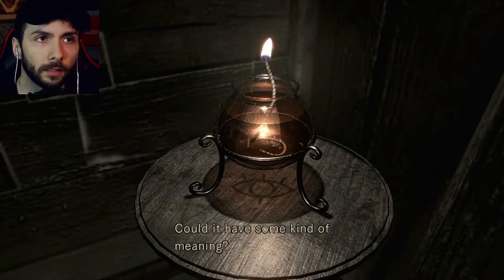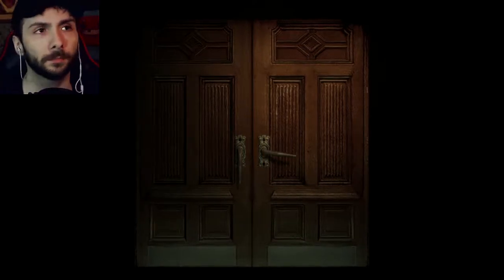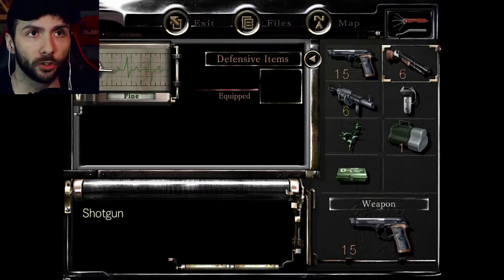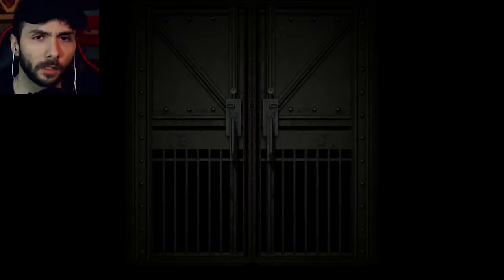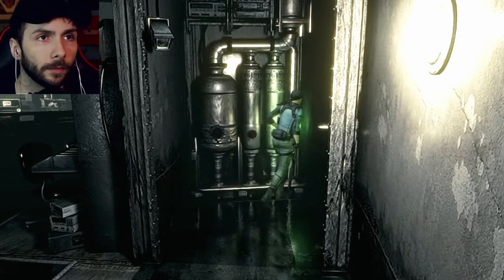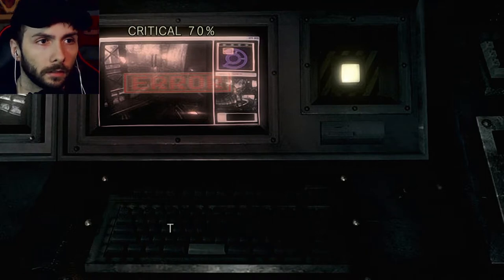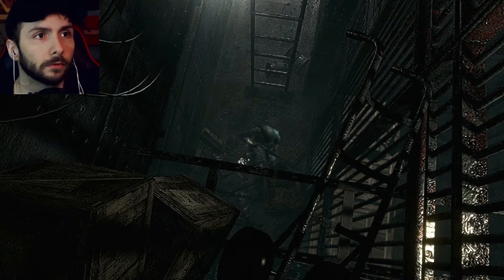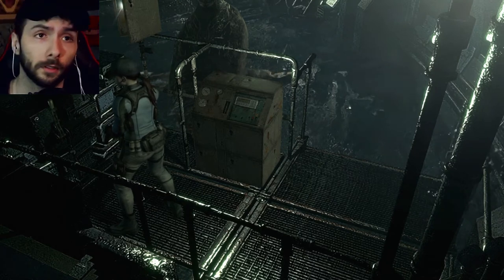Nevets Plays Resident Evil - Part 19 | I'm literally in too deep [BLIND]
Today on Resident Evil, I find out I'm color blind, we light some candles, we head down a mysterious tunnel, build a bridge, enter the Aqua Ring, battle with the Meg, deal with a crisis in the control room, arrive at Rapture, get confused by first aid boxes, and euthanize some adorable fishes.

Equipment used in the making of this Let’s Play

Gameplay Information
► Game title: Resident Evil HD Remaster (2002)
► Difficulty: Like riding a bike.
► Gaming System: Playstation 4
► Video Type: Let’s Play gameplay with commentary and facecam
► Playthrough type: Blind Playthrough
► Player Species: Homo sapiens
► Player Subspecies: Gutter Monkey
► Player Name: Nevets
► Player REAL Name: It'll come to you.
► PSN ID: nevets_sdoow (you can follow and/or stalk me, but I'm too scared to accept friend requests from strangers).

Contact/follow/get to know me at these places